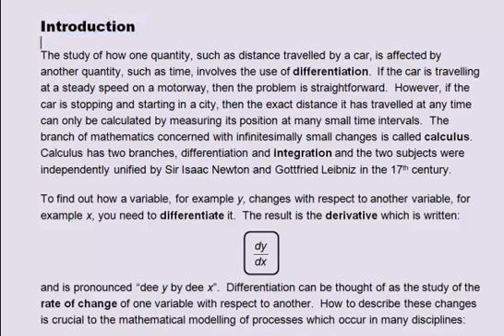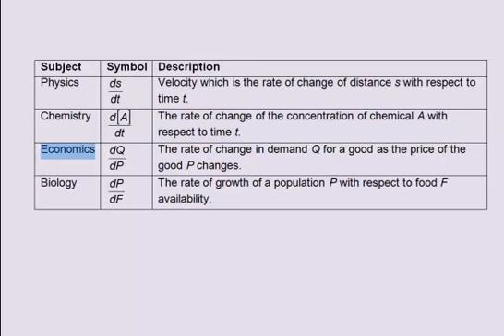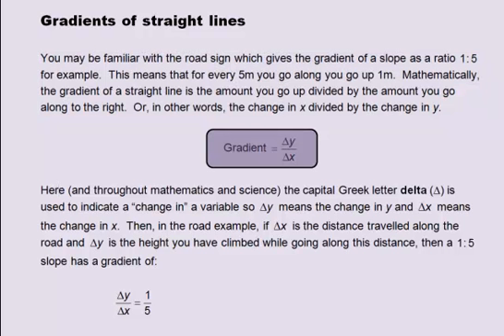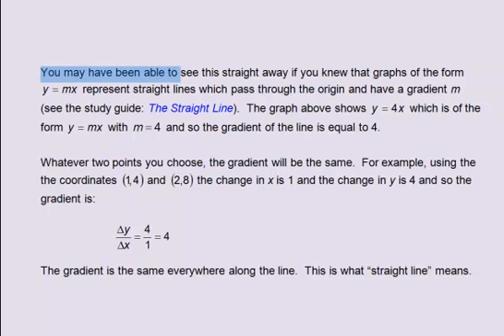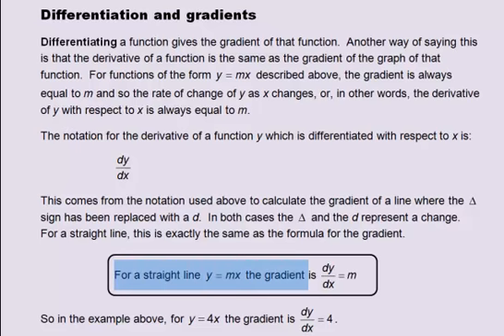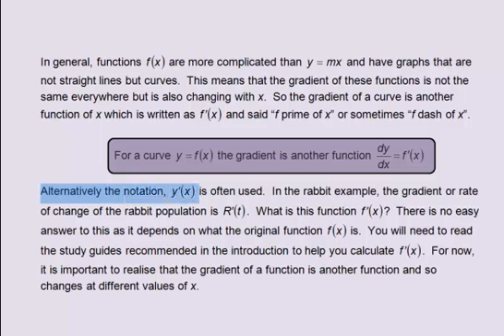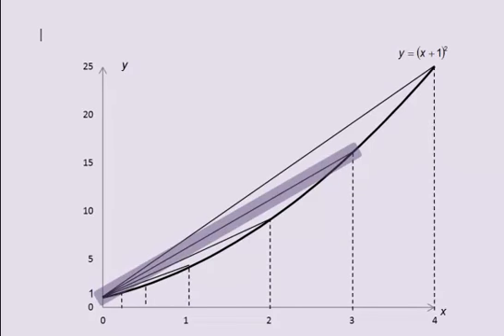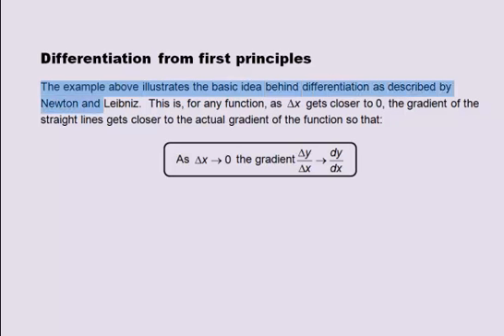What is Differentiation? webcast